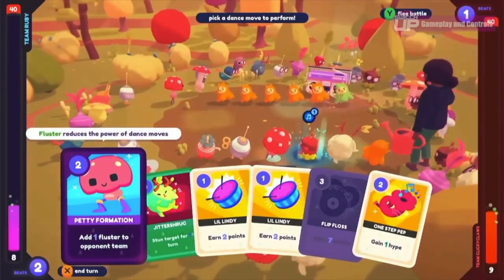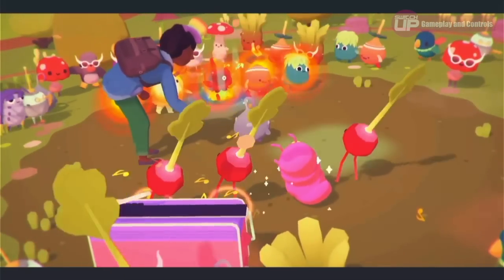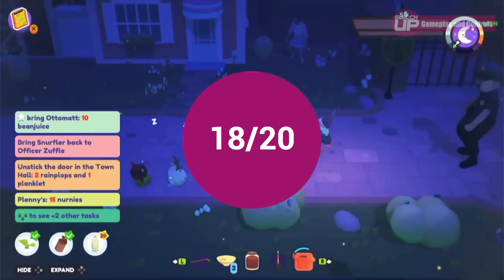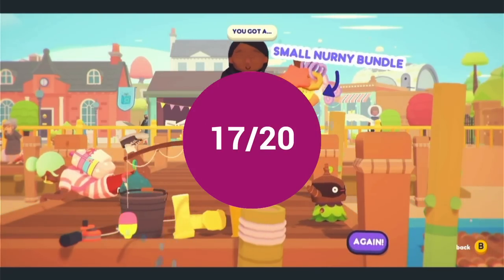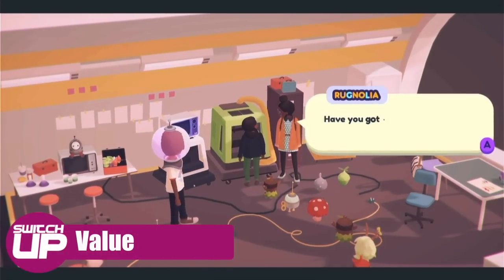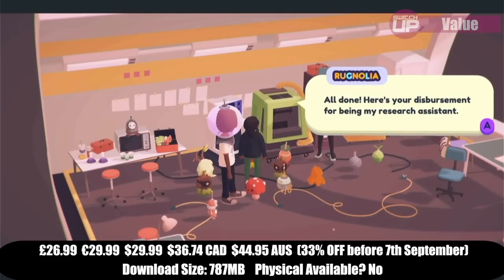Ooblets Nintendo Switch Review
Ooblets is a really interesting hybrid Simlife that looks to challenge the likes of Animal Crossing - but does it simply perform the basics or expand to new horizons? Let’s find out! A thanks to Azdin for writing this one - check out his channel

Looking for eshop credit? Get OFFICIAL Nintendo Eshop Cards and other bits and bobs, at our new website and online store - Save 10% using code 'SWITCHUP' until the end of September 2022

Happy Gaming
Mark & Glen
SwitchUp

Review written and video created by Azdin (Grinning Wolf Games). Narrated by Glen Bolger